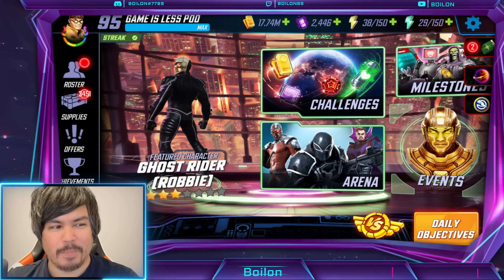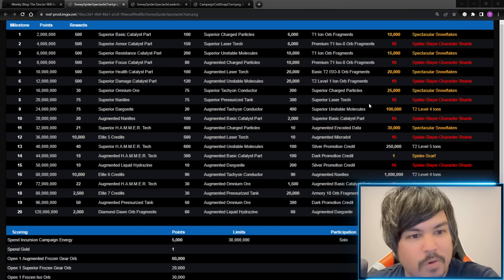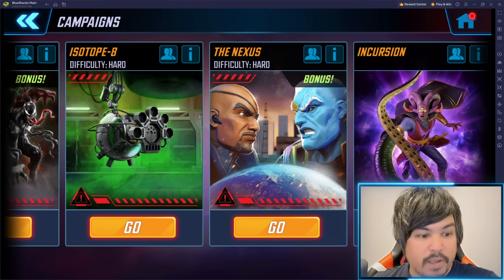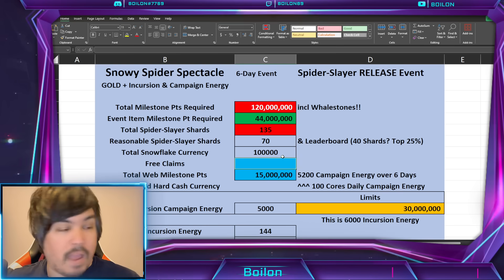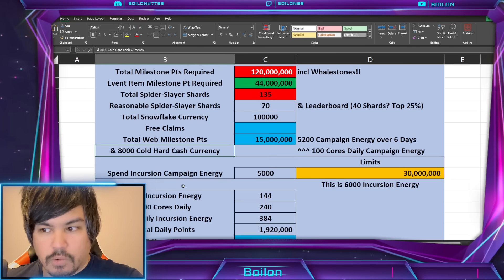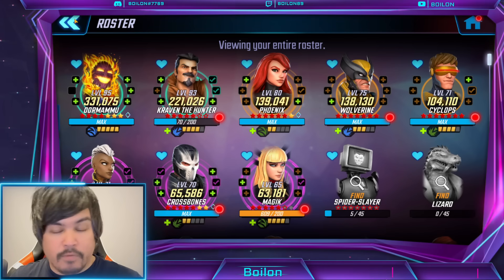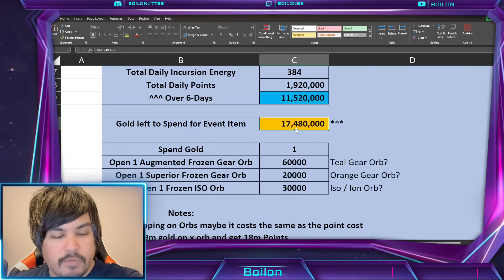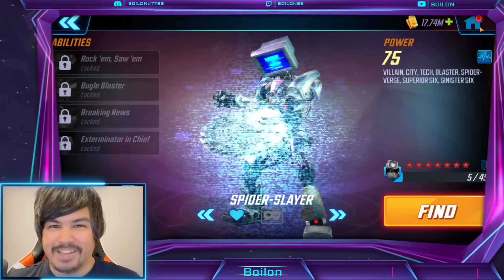DON'T MAKE THIS MISTAKE! Snowy Spider Event MILESTONE MATH! MARVEL Strike Force